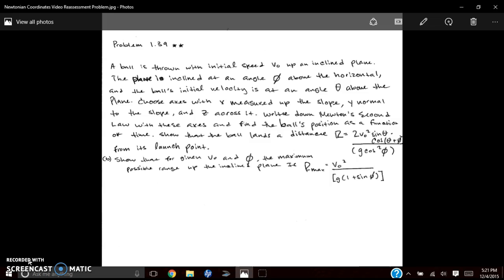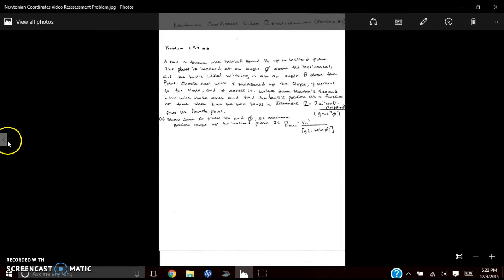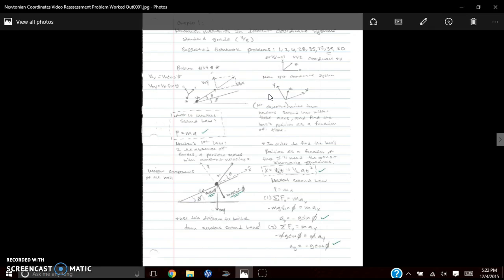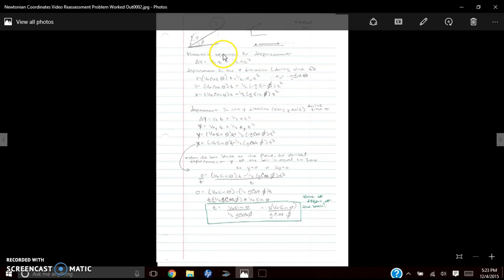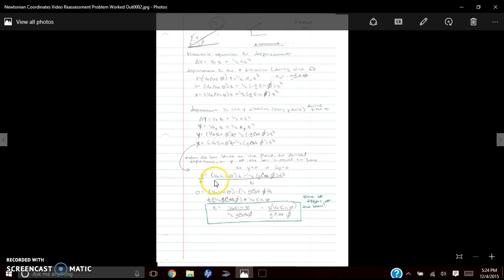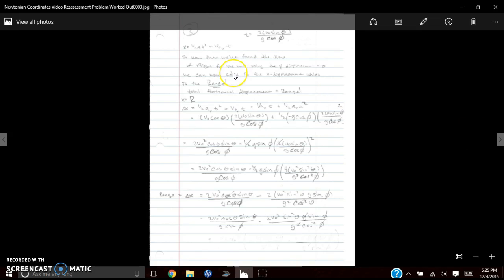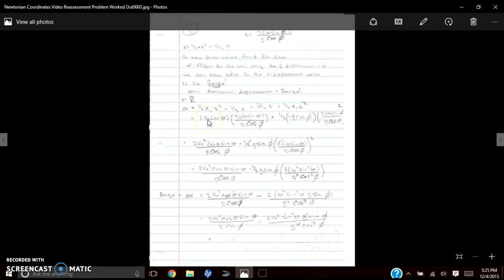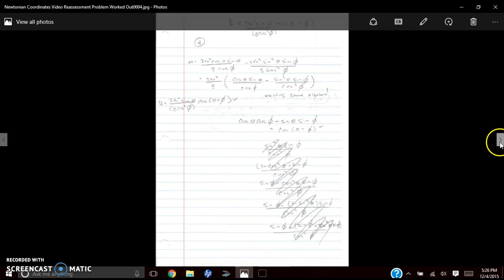Newtons 2nd Law in Different Coordinates